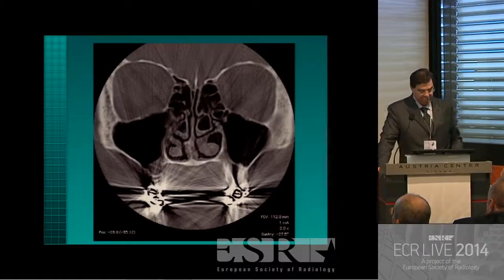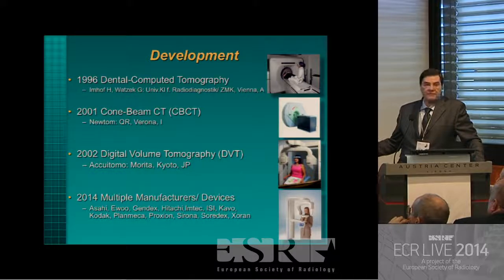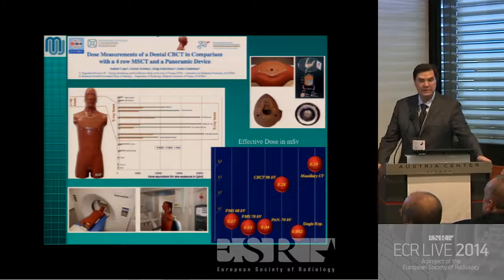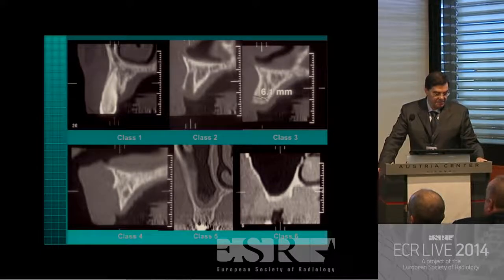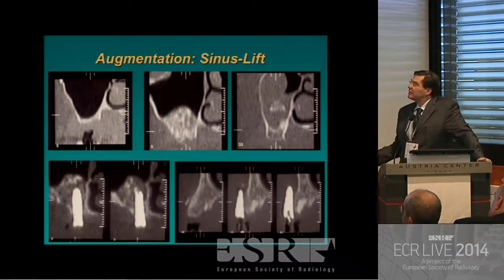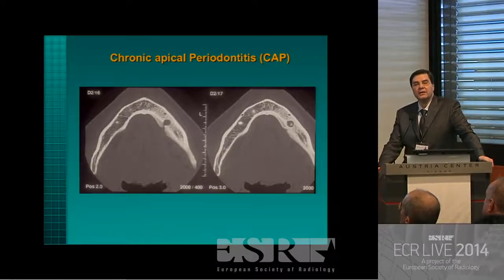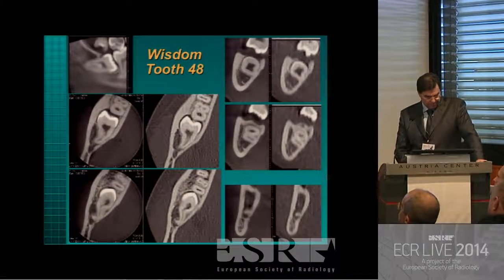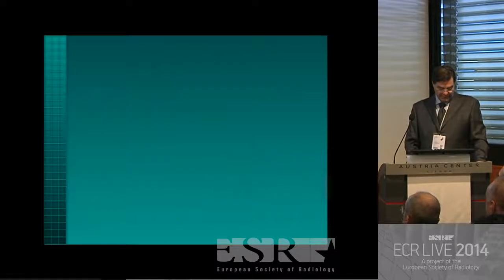H&N SF 14c Dental imaging 3